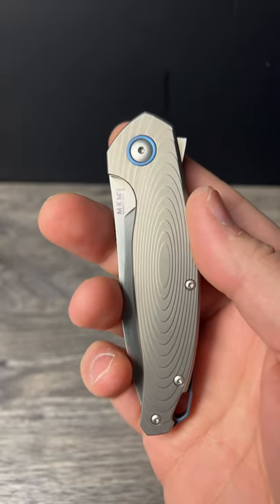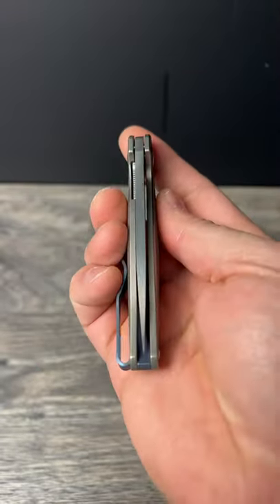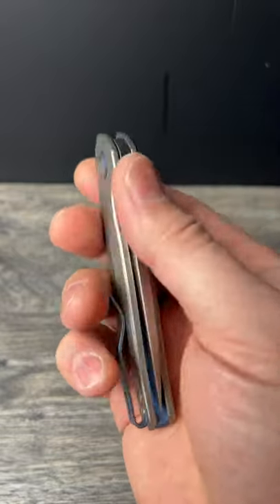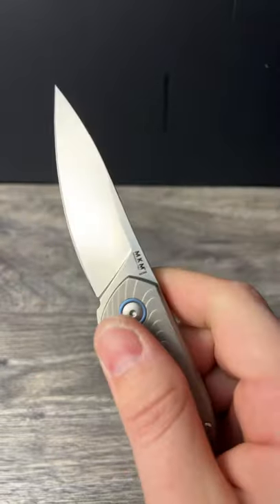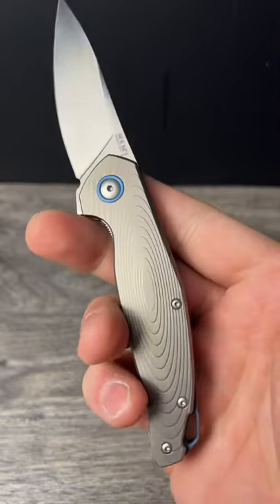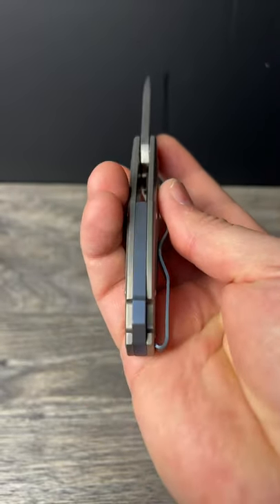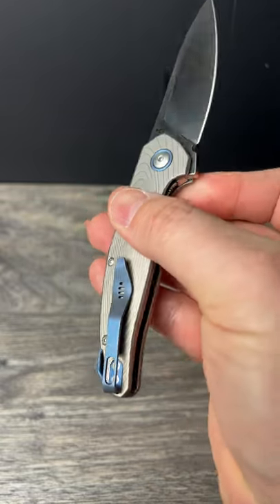Today’s pocket check is the MKM Goccia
This is a extremely well made Italian tool!

Thanks
Links